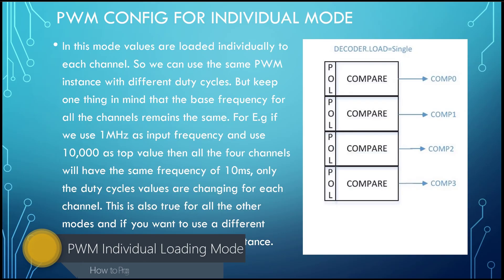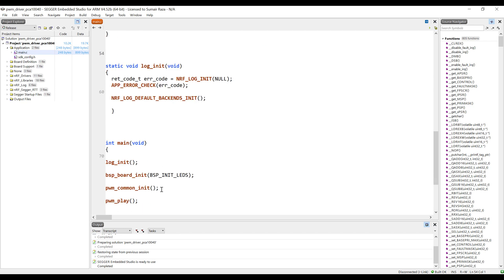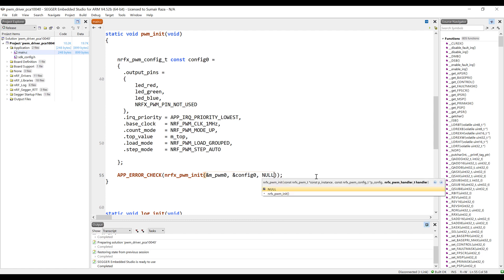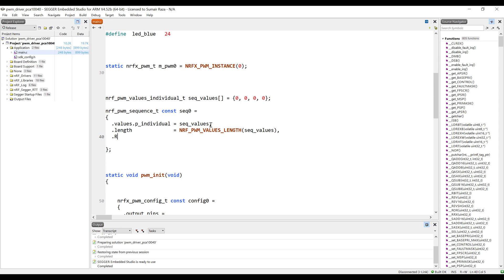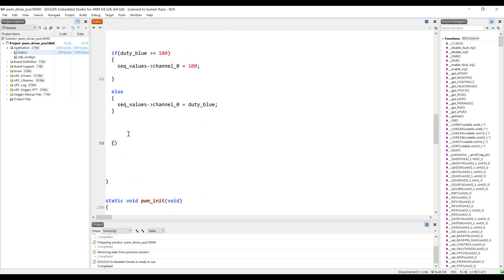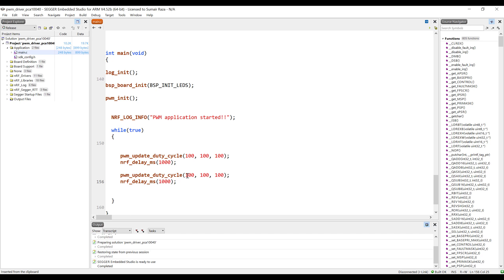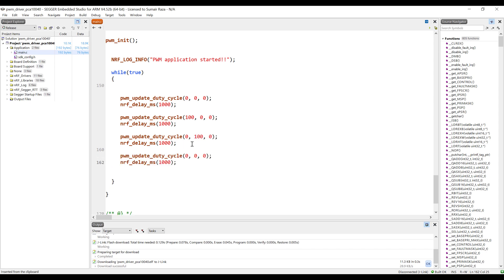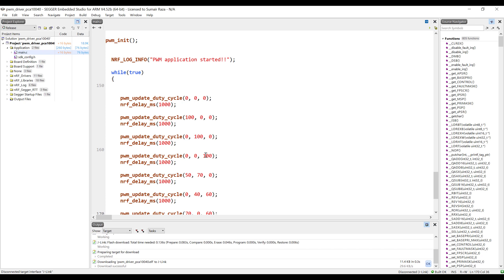nRF5 SDK - Tutorial for Beginners Pt 30 - PWM - Individual Mode Programming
This tutorial is also a part of my on going tutorial series for beginners. In this tutorial we will learn how to configure the code for individual loading of PWM module, these configurations are similar for both nrf52832 and nrf52840. In this tutorial we will be using a RGB Led. We will use our code to change the duty cycle hence increasing or decreasing the brightness of the specific color. So in this way we can create almost any color using RGB leds. It's always useful, specially in light control bluetooth devices.

if you are directly seeing this tutorial then i would recommend you to watch the PWM tutorial in a series starting from tutorial 27 and onward. More details of the code are mentioned in the Tutoiral 28 So be sure to download and check it out from that tutorial (28) description.

Be sure to check it out and read the important details as well.